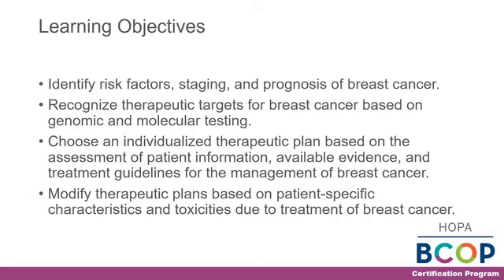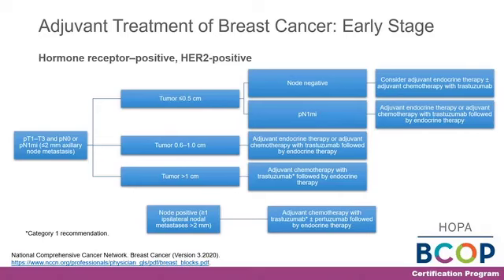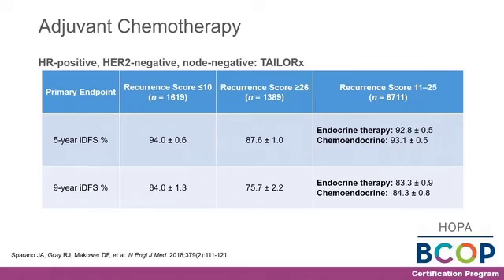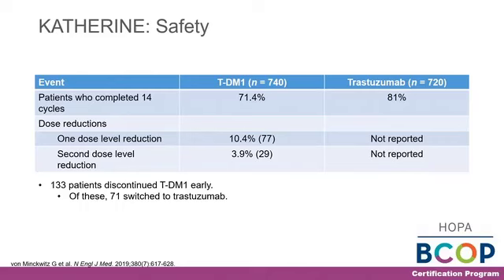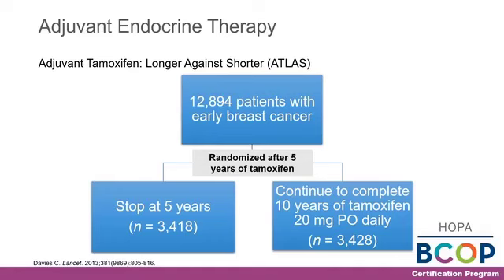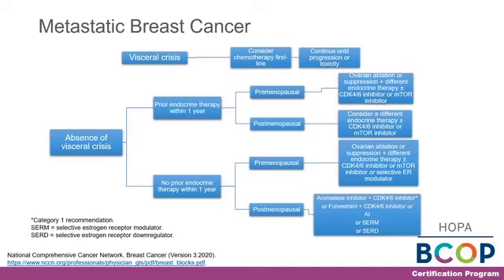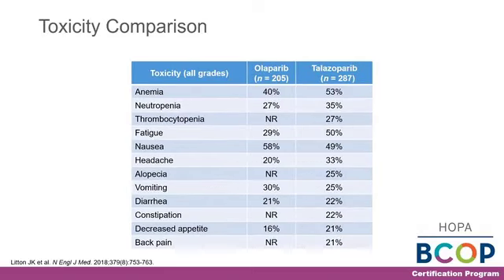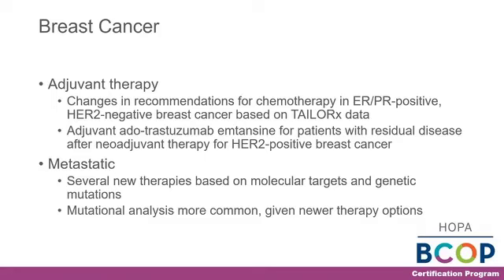Breast Cancer HOPA BCOP review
**Comment or message if you have content you want me to share. Make everything public instead of hiding it behind paywall!**

Board Certified Oncology Pharmacist (BCOP) review updated Jan 2021

12:09 – Treatment of Breast Cancer: Early Stage:
12:40 – Treatment of Breast Cancer: Early Stage:
45:13 – Metastatic Breast Cancer: 47:04 – Metastatic Breast Cancer:
48:18 – Metastatic Breast Cancer